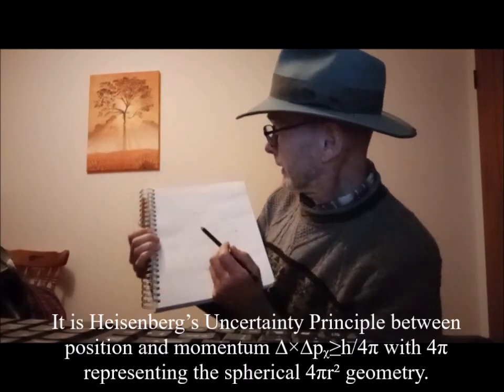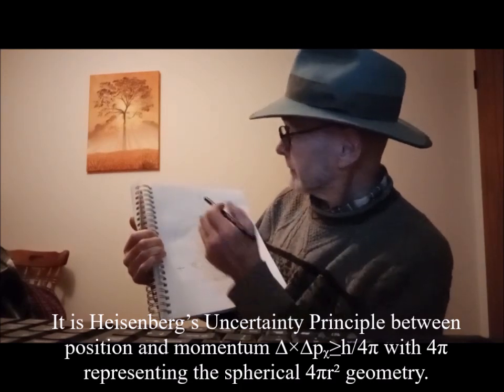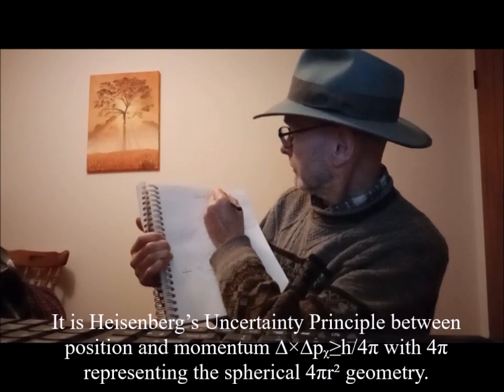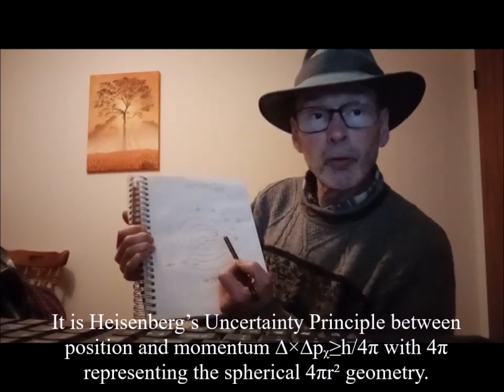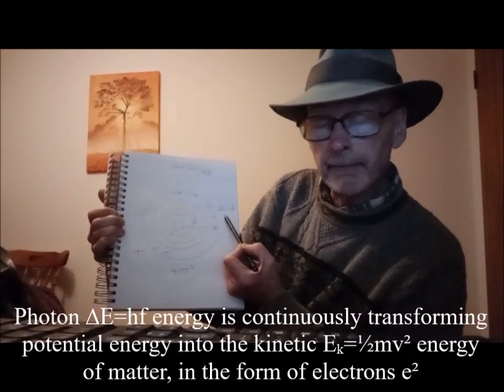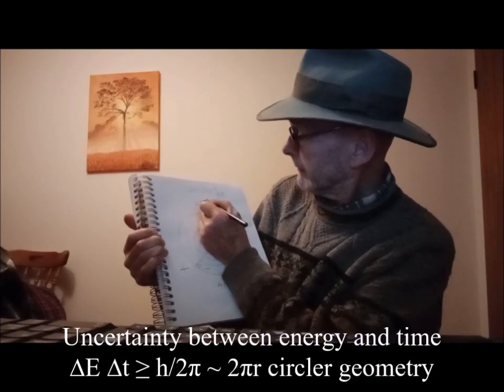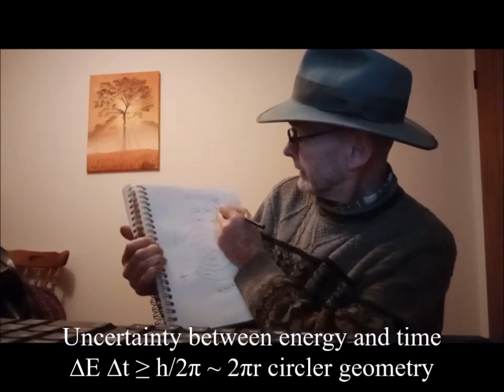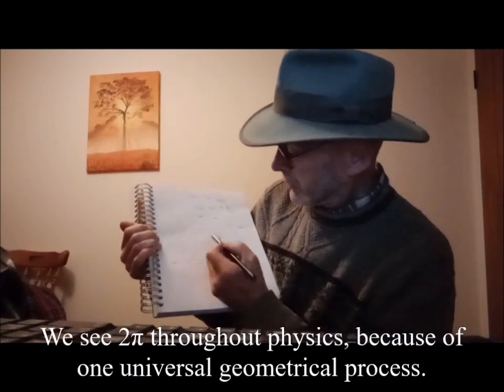The geometry of complexity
It only takes one geometrical shape to form naturally in our Universe for complexity and diversity to arise. On the international space station in near zero gravity a candle flame naturally form a sphere that is interacting with the environment relative to its surface. Therefore we can see light waves radiate out spherically 4πr² with their interior forming the characteristic of three-dimensional space with the spherical surface forming a probabilistic wave front. Each point on the wave front form the potential for a new photon of energy, a new oscillation or vibration.
The two-dimensional spherical surface forms a manifold for positive and negative charge as the future unfolds photon by photon.
We have to square the radius r² because process is unfolding relative to the surface of the sphere. Therefore we have the speed of light squared c² we have the charge of the electron squared e² and the probability wave function is squared Ψ².
The spontaneous absorption and emission of light forms a repartition of spherical symmetry forming and breaking. This exchange of energy forms the potential for the most beautiful of geometrical shapes, the Fibonacci Spiral.